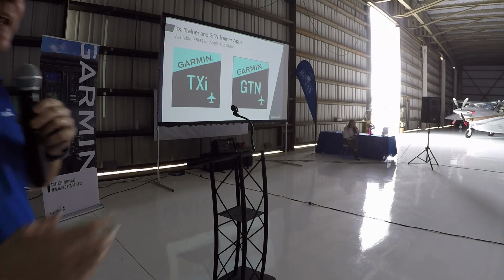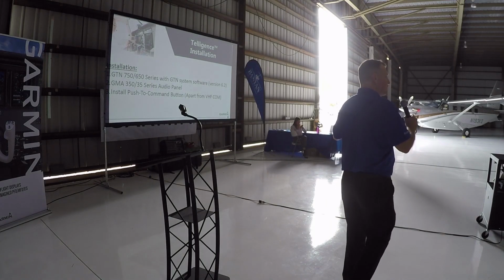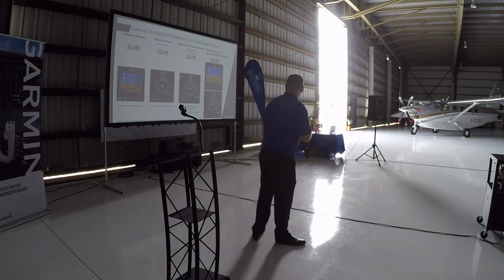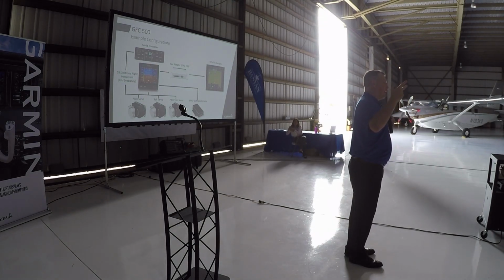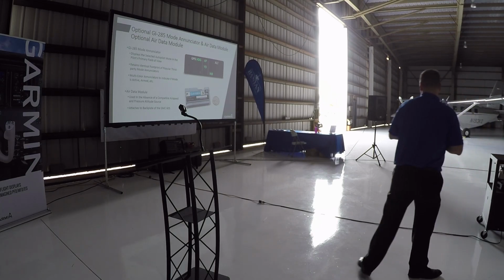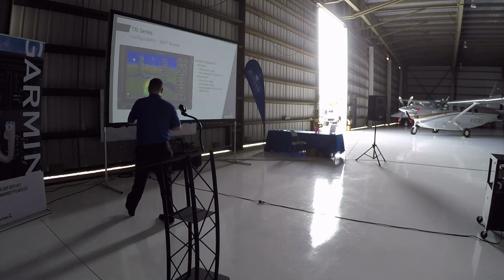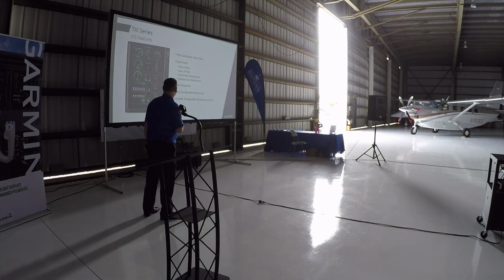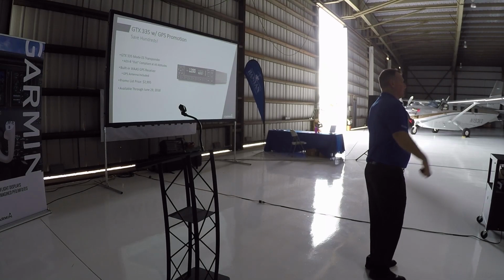Garmin TXi Presentation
Garmin Seminar Series
Presented by Joe Stuart
Hosted by Banyan Air Service

Featuring:
G500/G600 TXi Glass Cockpit Solutions
The Versatility of the GTN 750/650 Series GPS/NAV/COM

For more information or a quote for your aircraft, please

* We apologize for the sound quality, our audio recording equipment did not function properly.